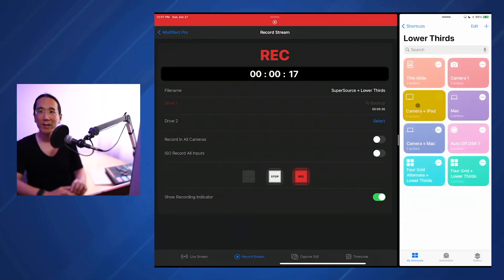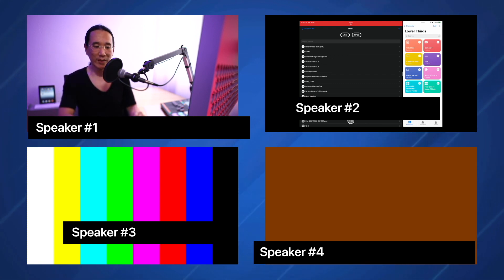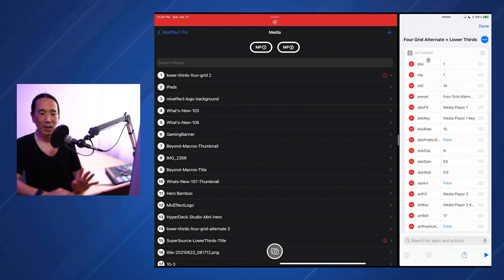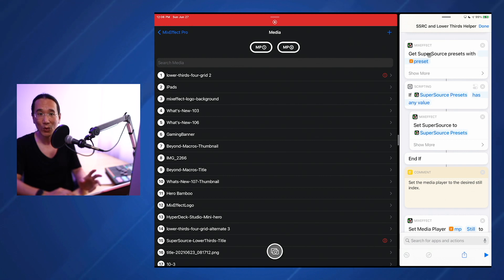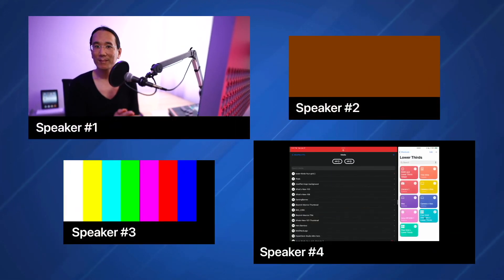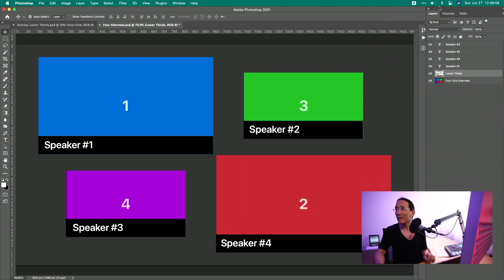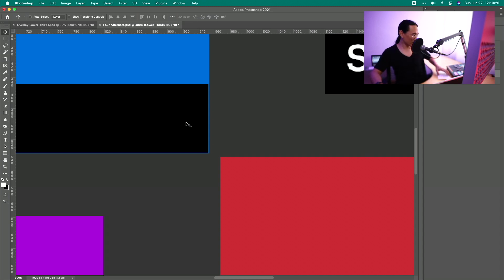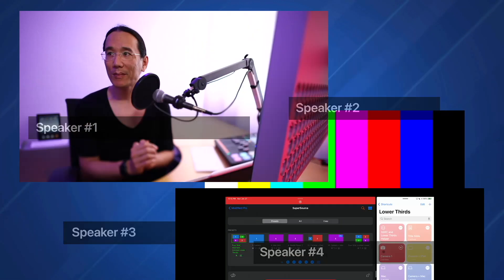SuperSource and Lower Thirds with MixEffect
This video shows how you can use MixEffect and Shortcuts to automatically display lower third graphics when transitioning to different SuperSource presets in MixEffect.

00:00 - Four Grid Alternate + Lower Thirds
03:40 - SSRC and Lower Thirds Helper
05:21 - Four Grid Alternate + Lower Thirds
08:49 - MixEffect Switcher Active
09:12 - Camera 1 + Auto Off DSK 1

MixEffect is a professional tool for controlling Blackmagic Design ATEM switchers from your iPhone or iPad.